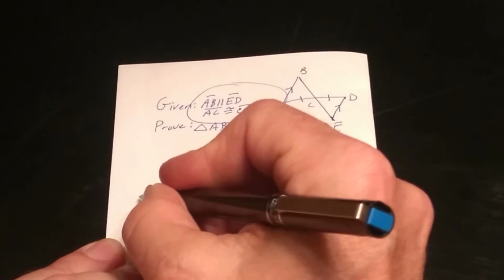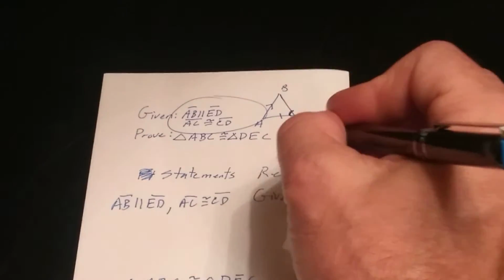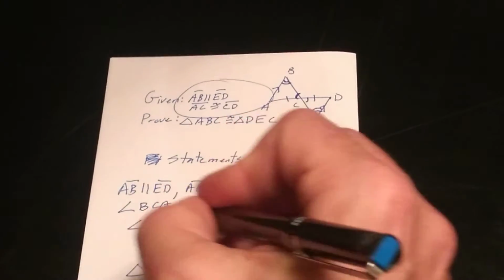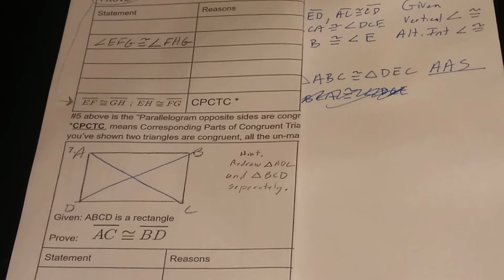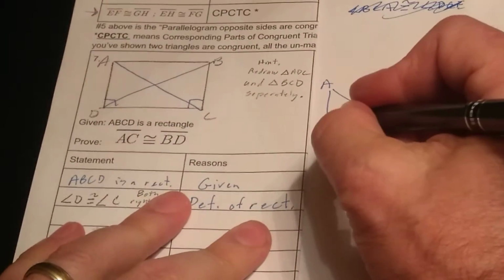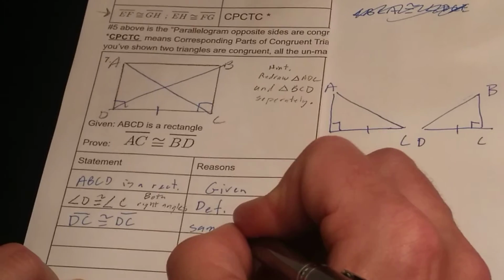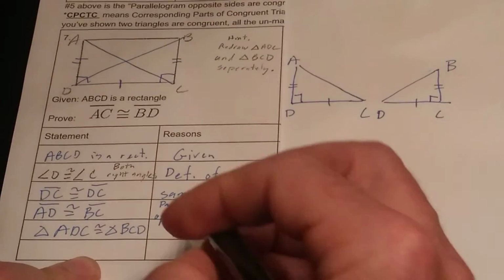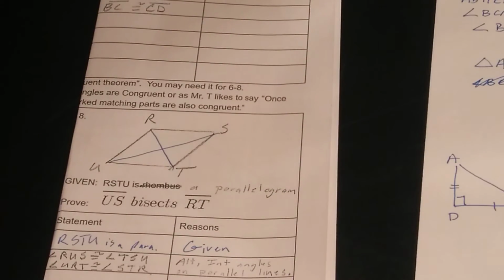More proofs - like next quiz?